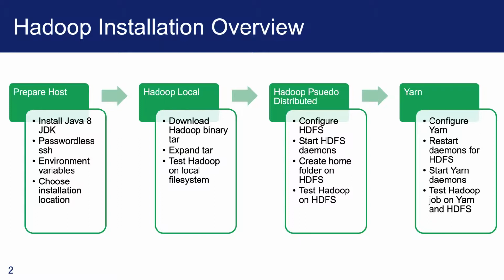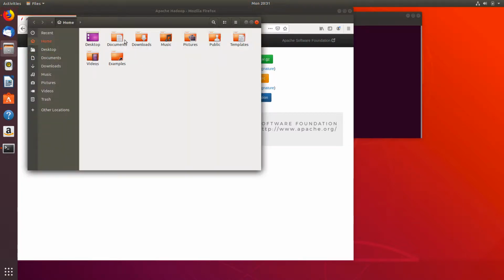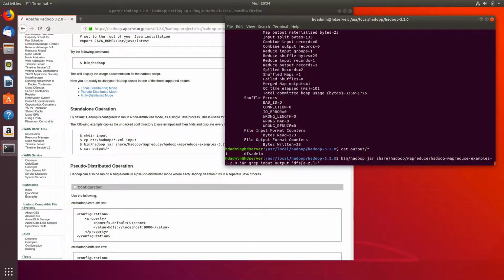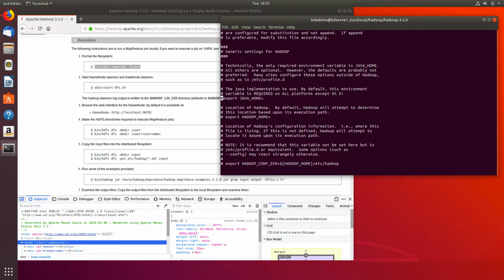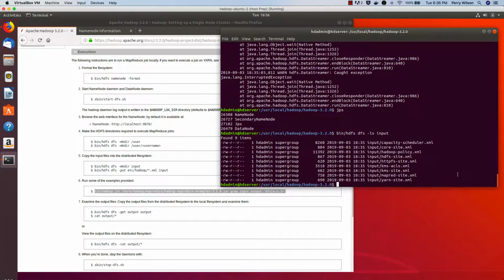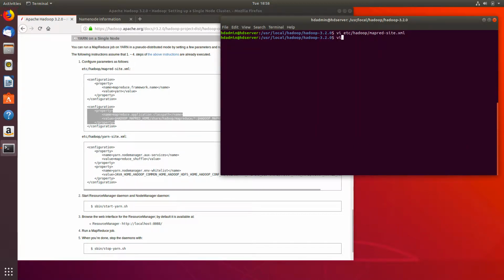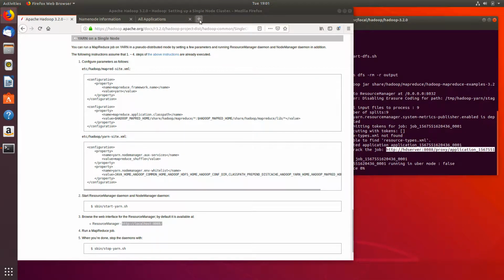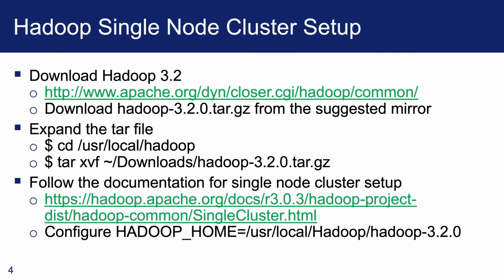605-788 BDPUH 2 Hadoop Install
Install and Test Hadoop